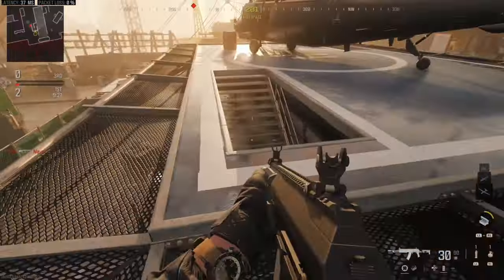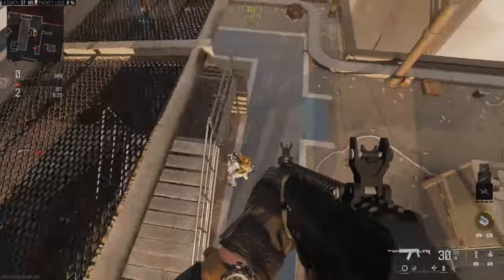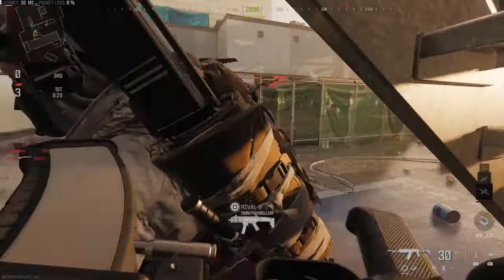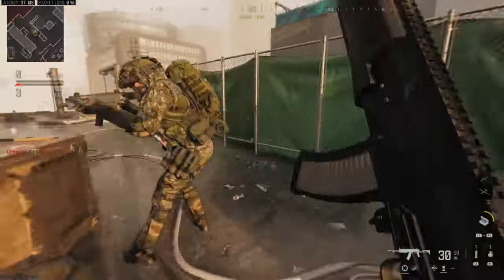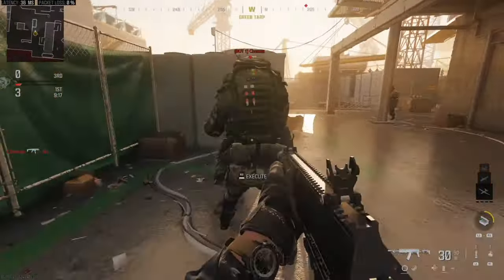How to Perform a Finishing Move in COD Modern Warfare 3 (Quick Tutorial)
To perform a finishing move in Call of Duty Modern Warfare 3, follow these steps:

Locate the melee button on the controller, which is the right thumbstick or R3 button.

Run up behind an enemy and hold down the melee button.
Enjoy the finishing move animation and the rewards.

If you’re interested in learning more about Call of Duty Modern Warfare 3, I recommend checking out the following resources:

Activision’s official support page provides a comprehensive guide on how to improve lag and in-game performance in Call of Duty Modern Warfare 1.
A tutorial on how to fix network lag, stuttering, and packet loss in Call of Duty Modern Warfare 3.

A video tutorial on how to do a finishing move in Call of Duty Modern Warfare 3.